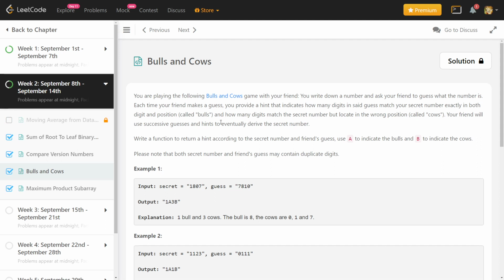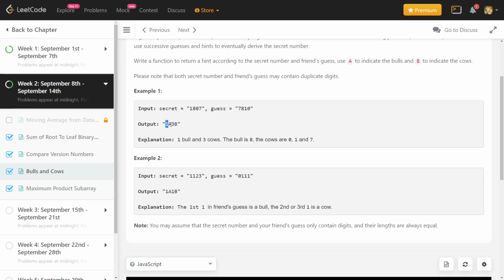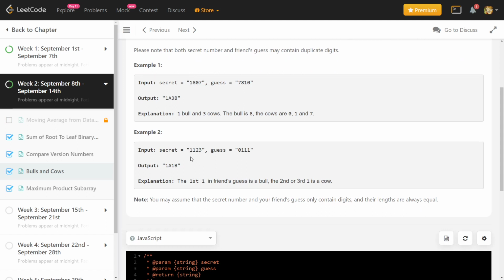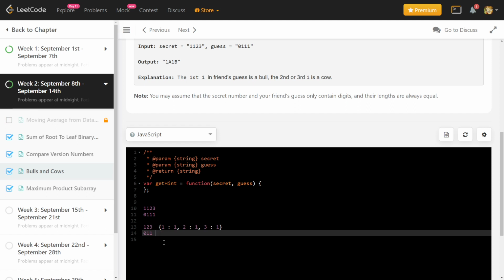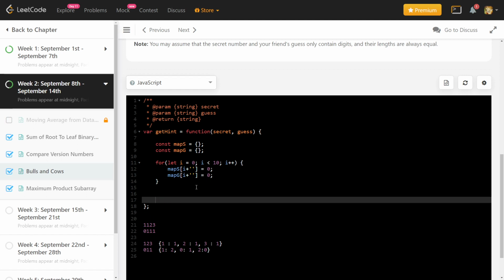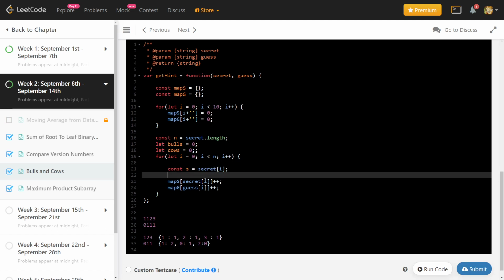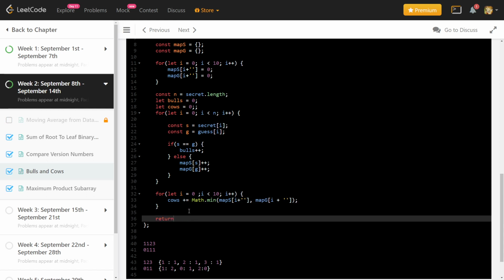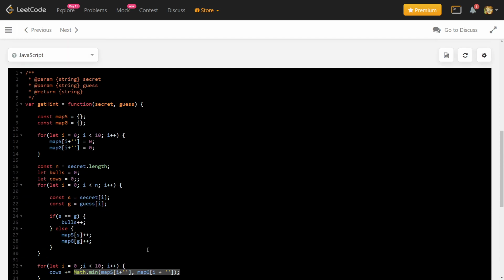Leetcode 299. Bulls and Cows [Day 10]